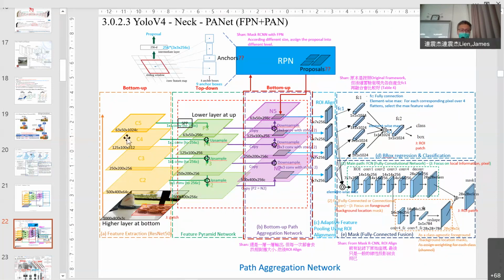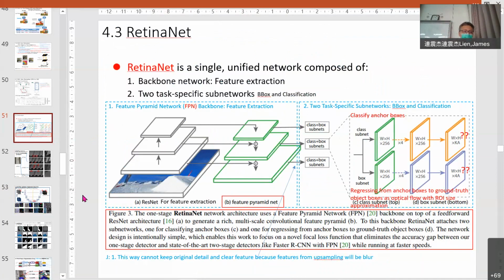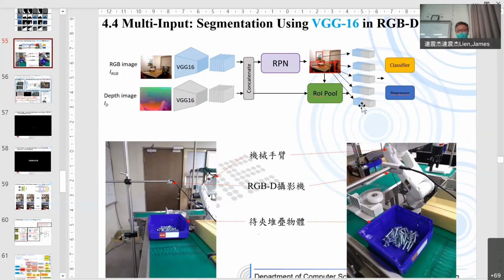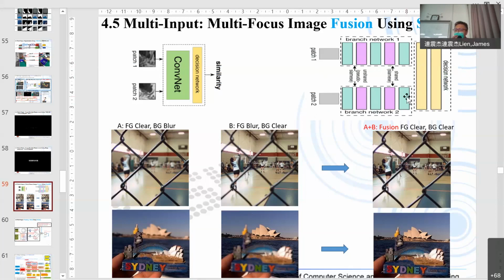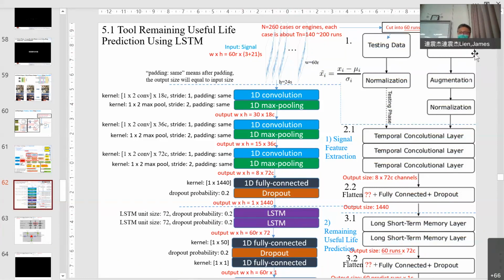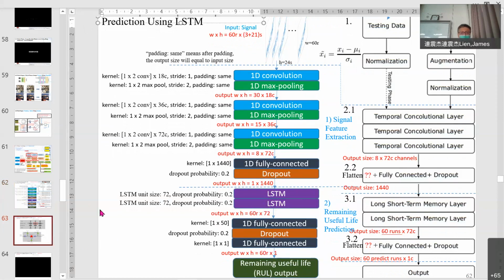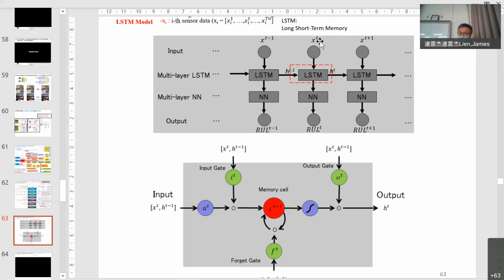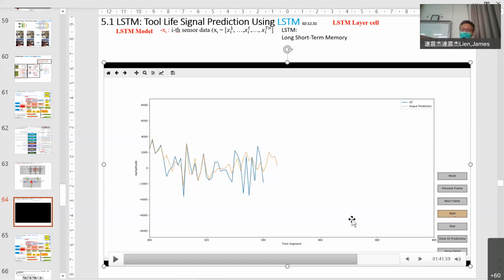電腦視覺與深度學習_20211104_01_Dl_Intro